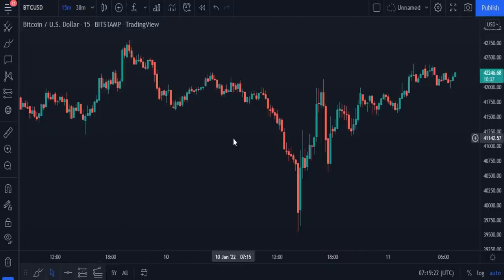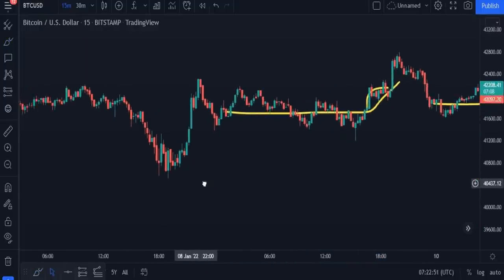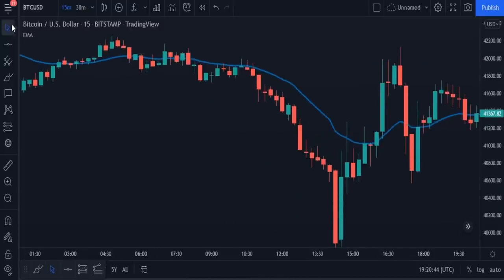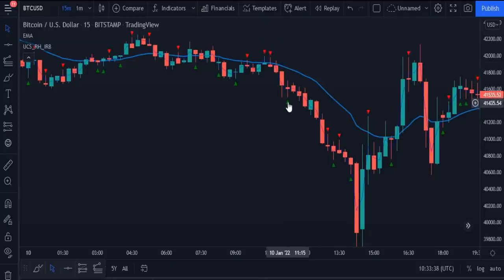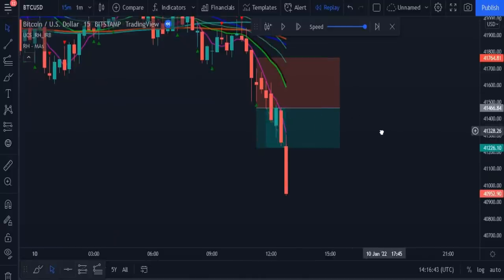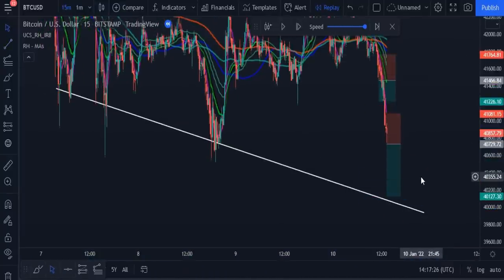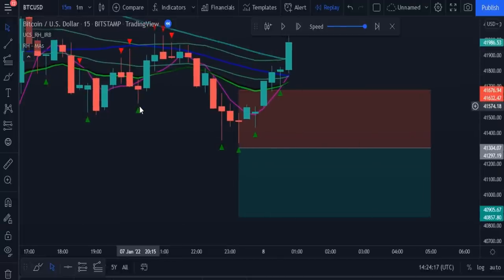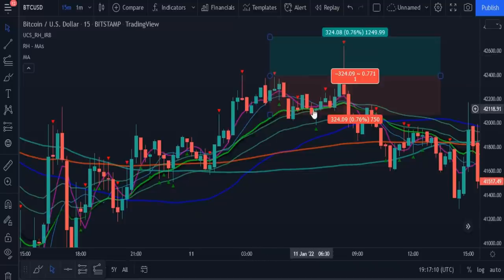Hoffman Trading Strategy That Really Works On Downtrend + Uptrend, Accurate And Low Risk Strategy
Our Free Telegram Channels:
The Best Forex Broker Real bonus:
About Hoffman's strategy :
:Setup
IRBs are created where the open and close of the
bar are 45% or more off the low in a downtrend
and 45% or more off the high in an uptrend
Entry:
One tick/cent below the low of the IRB in a
downtrend and one tick/cent above the high of
the IRB in an uptrend
Stop-Loss:
One tick/cent above the high of the IRB in a
downtrend and one tick/cent below the low of
Trailing Stop / Exit Strategy:
50% of profit achieved until you approach a major
support or resistance level, then move the stop to
90%+ of profit achieved as the major support or
resistance level is hit
VID : Hoffman's strategy
Trading Education
if you want to read more about trading bot indicators :
keywords : 30 Minute Chart  % Accuracy live trading online trading Btc/usdt Crypto Signals tradingview best indicators scalp 1 min ltc usdt xrp btc eth cryptocurrency and forx easy strategy easy trading binance binance strategy tradingview  strategy live trading online trading best signals accurate indicator buy zone - sell zone RSI MACD Moving average Powerful trading strategy